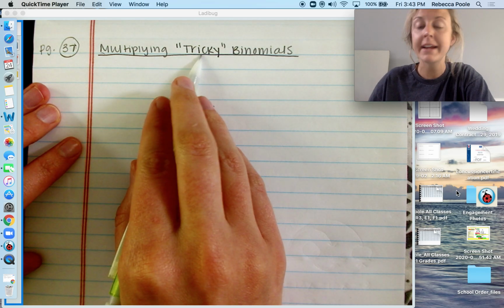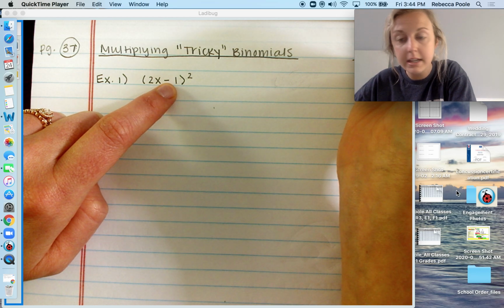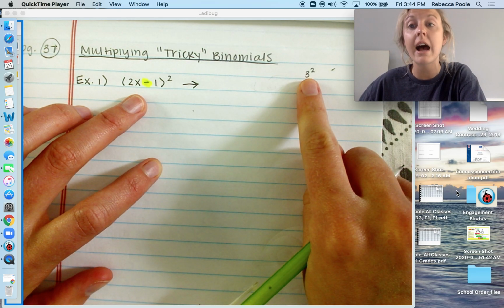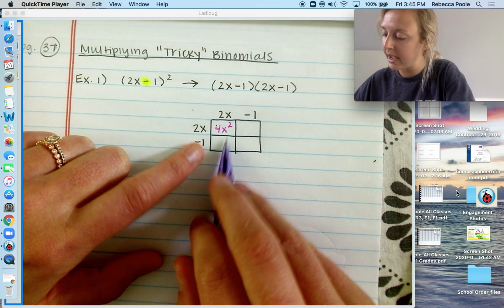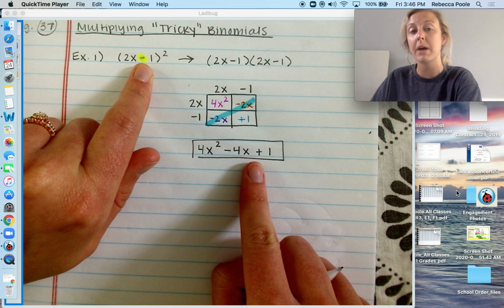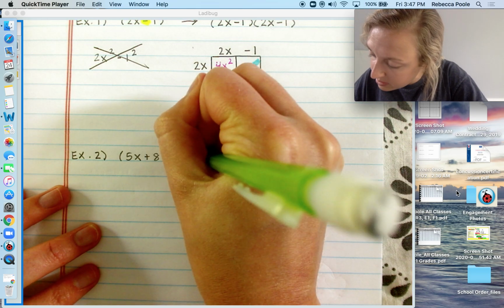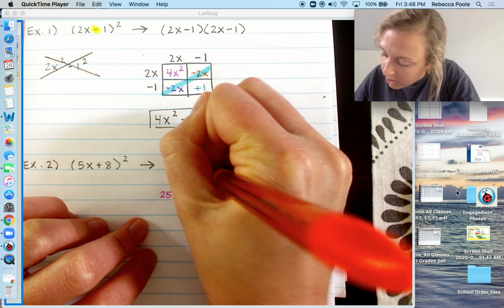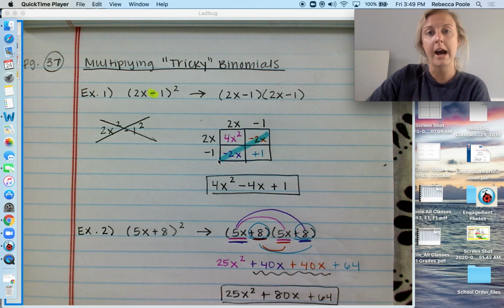Multiplying Binomials "Tricky" Examples Video